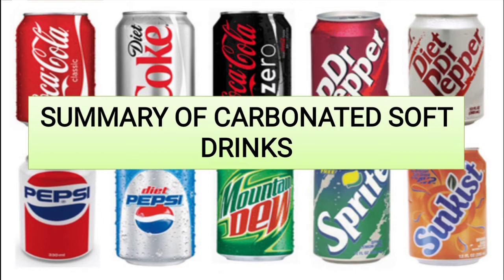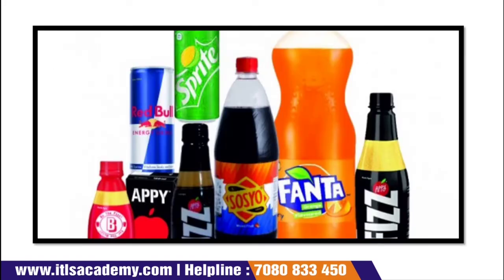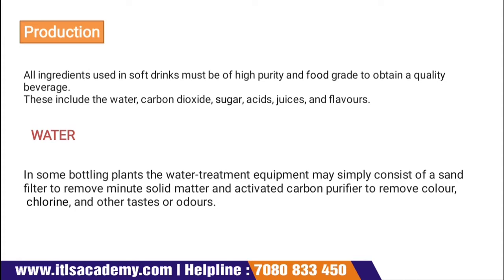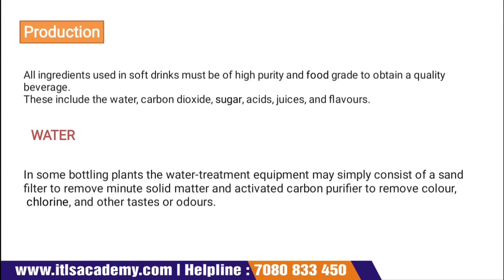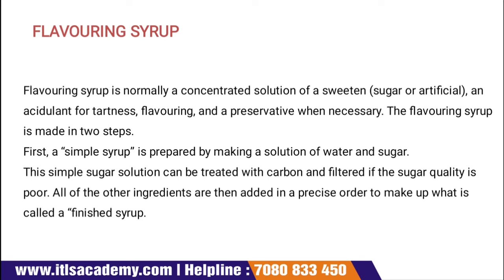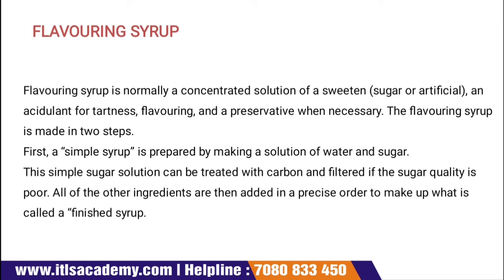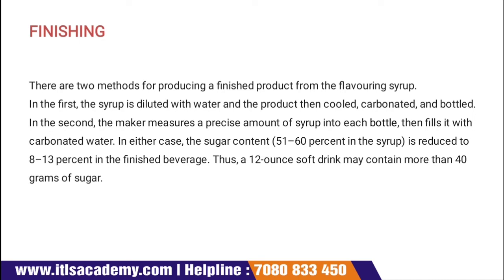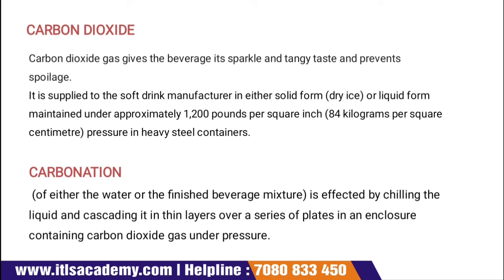LECTURE 42 SUMMARY OF CARBONATED SOFT DRINKS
CARBONATED SOFT DRINKS (FORMULATIONS & MANUFACTURING)
Two Months Online Training

📚 Perfect for:
Food Science | Food Technology | Industrial Biotechnology | Beverage Production Students

In this Course, we explore the complete process of Carbonated Soft Drink (CSD) production — from ingredient formulation to large-scale manufacturing. Learn how your favorite fizzy beverages like cola, lemon soda, and tonic water are made in modern beverage industries.

We’ll cover:
✅ Key ingredients and their functions
✅ Water treatment and syrup preparation
✅ Mixing, carbonation, and filling process
✅ Quality control parameters
✅ Latest trends in the soft drink industry

Whether you’re a food technologist, biotechnologist, or beverage industry student, this video will help you understand the science and technology behind every bubbly sip!

🔬 Topics Covered:

Composition of carbonated soft drinks

Syrup formulation and proportioning

Carbonation principles and equipment

Quality assurance in beverage production

Innovations in low-sugar and natural drinks